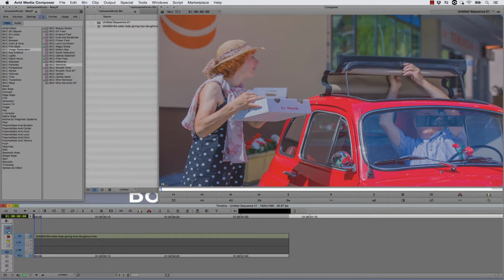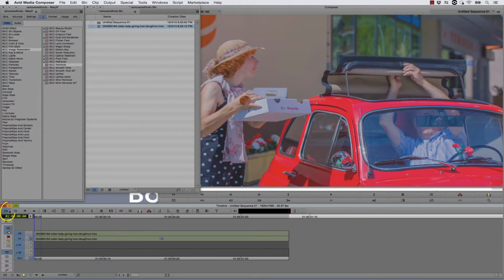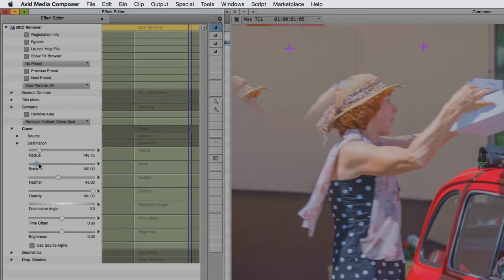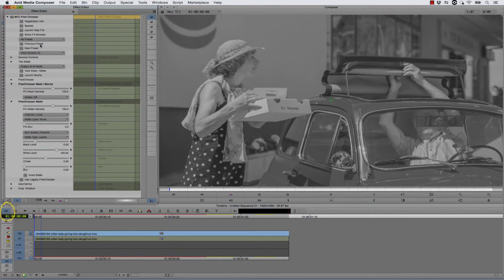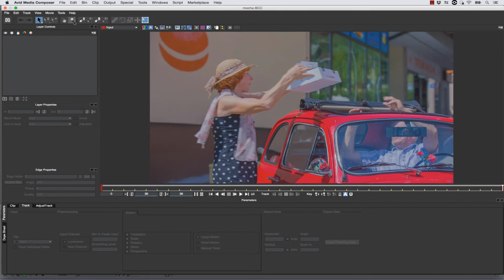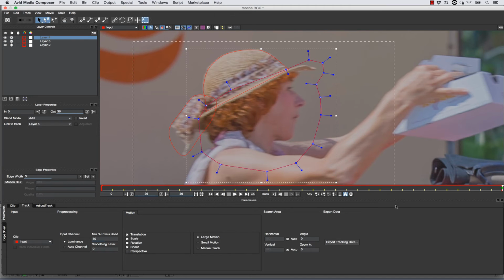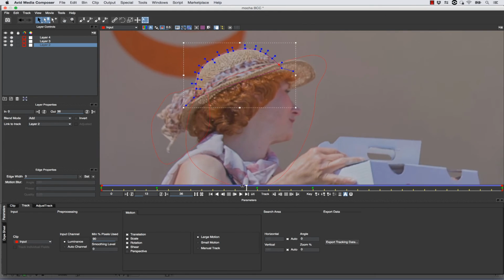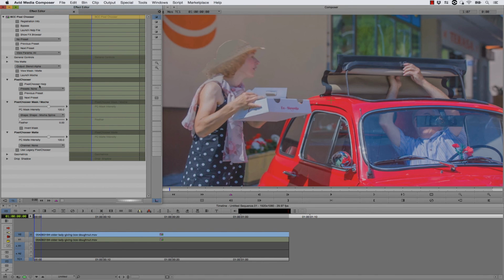Remove and Roto with BCC Remover and BCC Pixel Chooser powered by mocha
Boris Continuum Complete 10 (BCC) has new tools for image restoration such as removing unwanted objects.

In this slow paced tutorial, Mary Poplin shows you how to use the new BCC Remover plug-in to clone out an unwanted sign and the integrated mocha masking tools to roto-mask the foreground back on top.

mocha planar tracking and masking tools are integrated into the BCC PixelChooser and found inside almost every BCC effect.